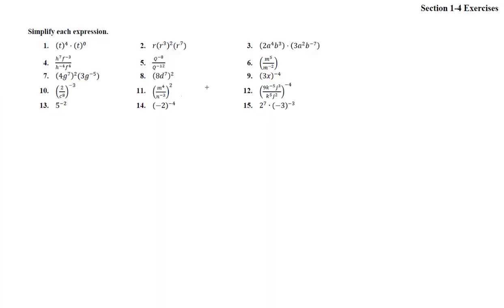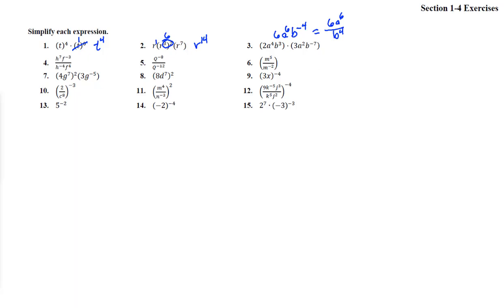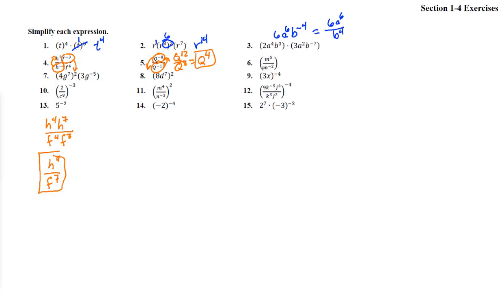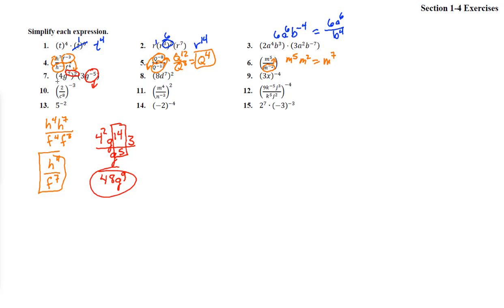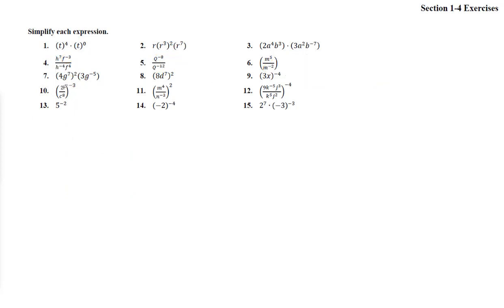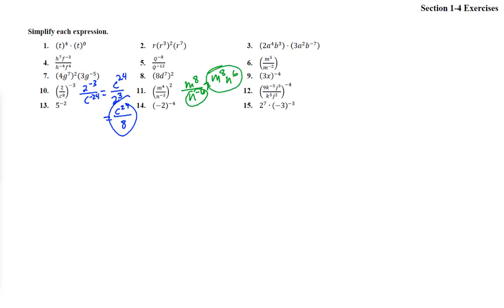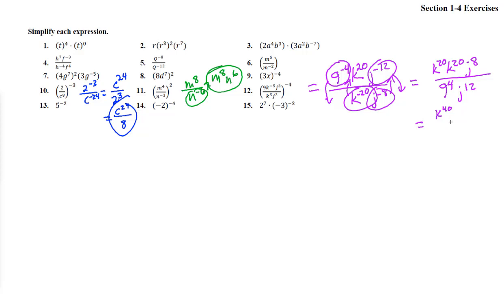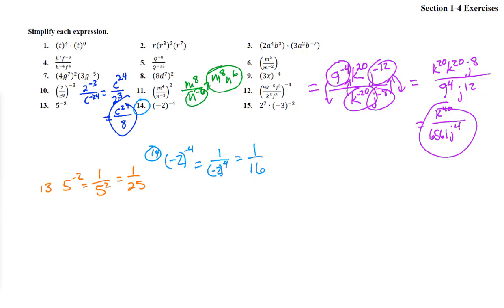101 1-4 Solutions 1-15